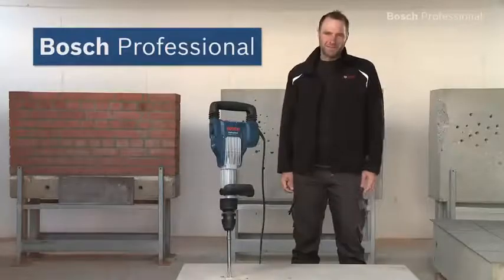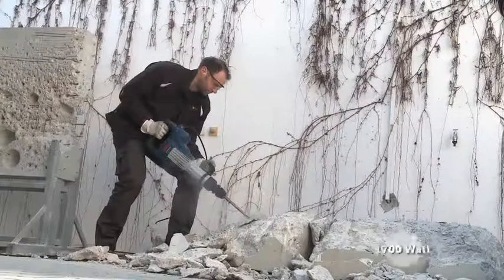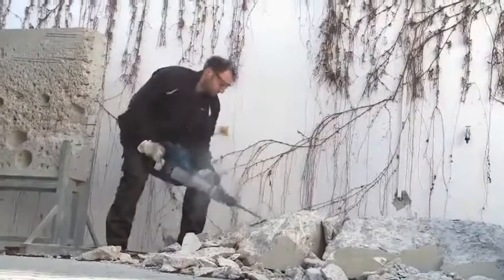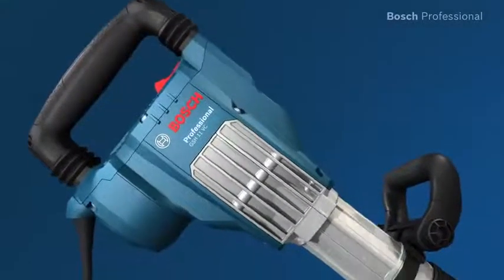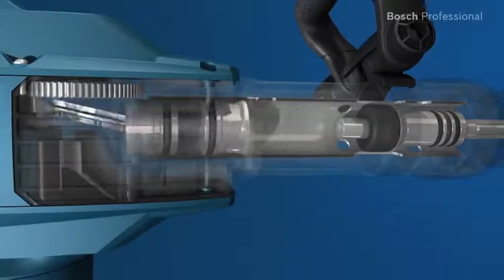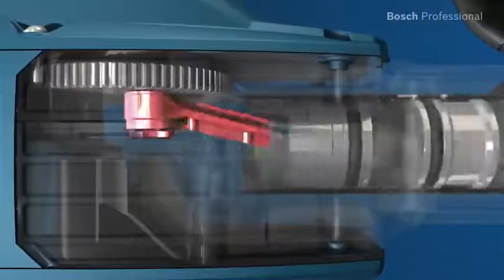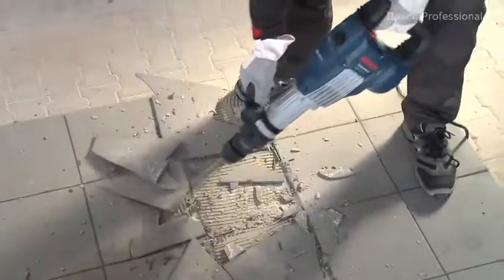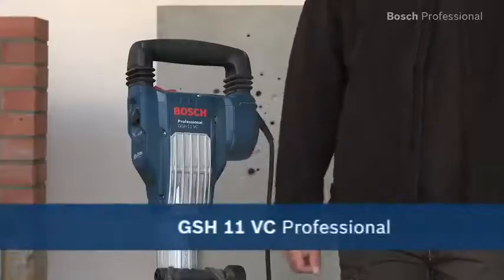GSH 11 VC Отбойный молоток с патроном SDS max Отбойные молотки с патроном SDS max Перфораторы и отбо